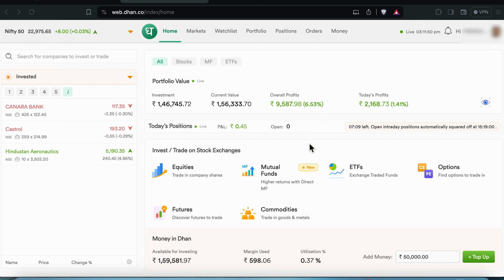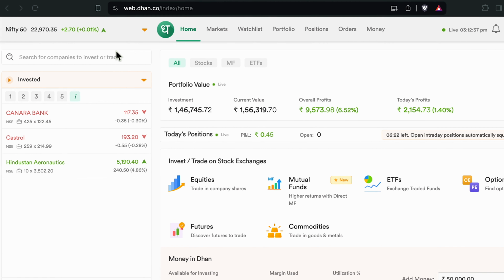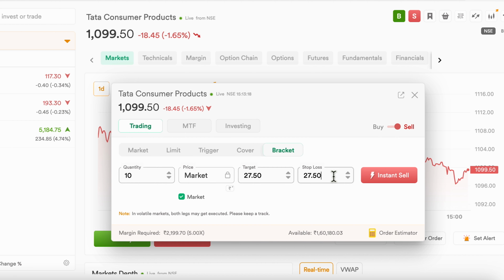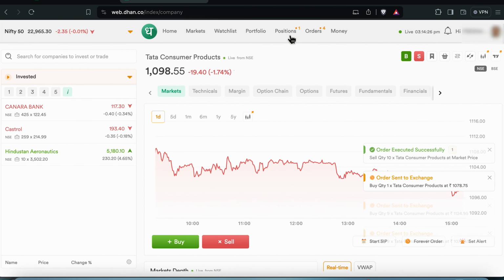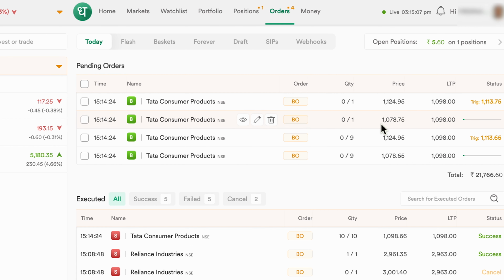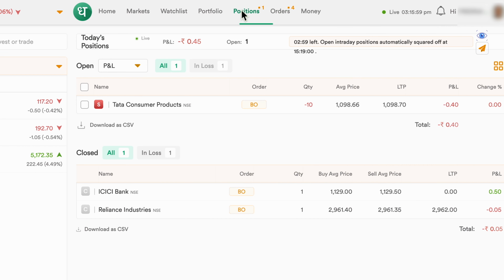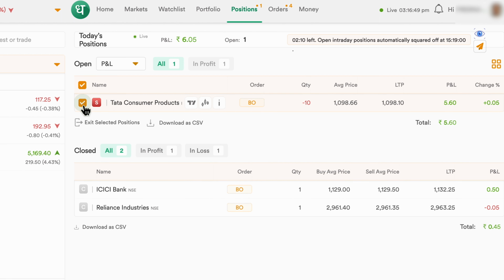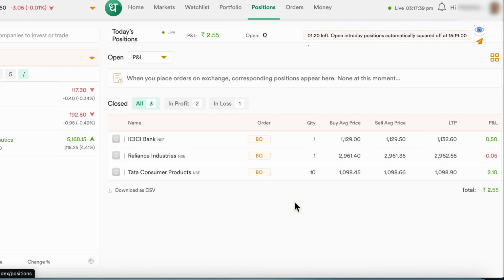Stop Loss and Target in One Order - Bracket Order in Dhan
What is a bracket order and how to place it in Dhan? This video answers both of these questions.

The bracket order gives you access to specify the target and stop loss at the time of buying or selling a security on the stock market. Understand how it works and how you can practically place it on Dhan now.